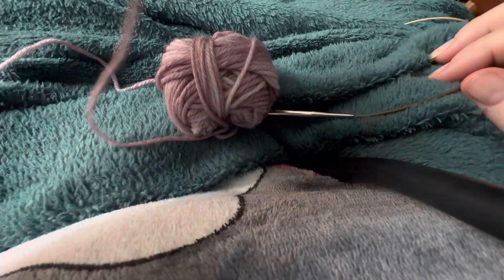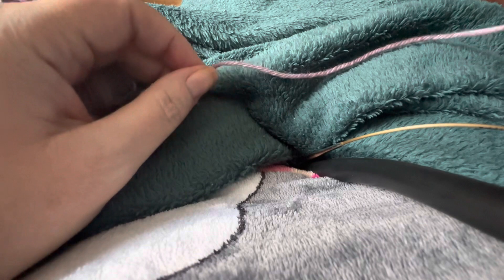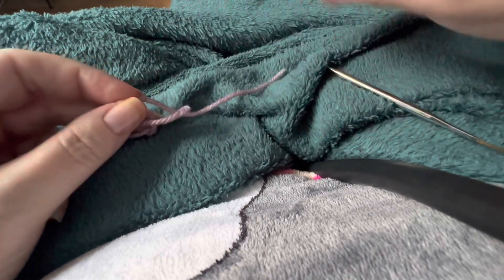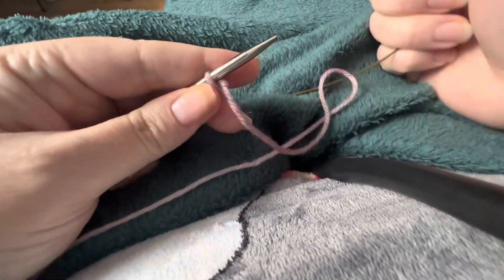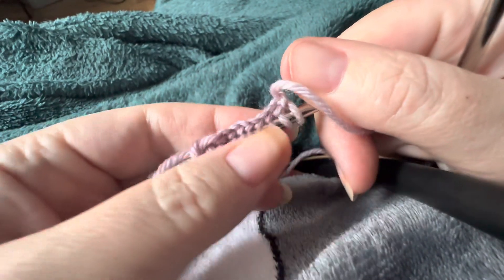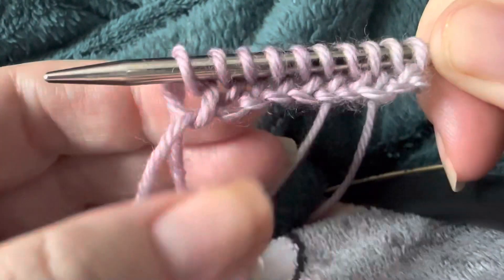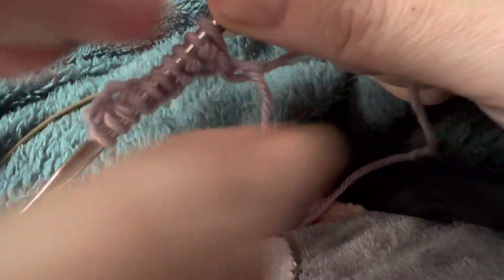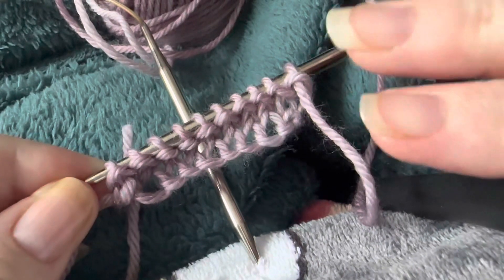How To Knit British Style, Easy Tutorial To Follow (Right Hand Version)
You will need a circular knitting needle or two straight knitting needles and yarn of your choice. I recommend a soft, dense yarn that does not split.

This video has been made to help my friend Dawns husband called Alan to learn to knit. Welcome to the woolly side Alan 😎🧶🧶🧶